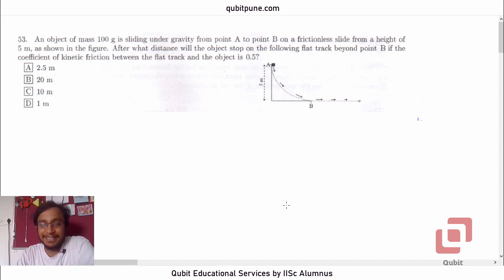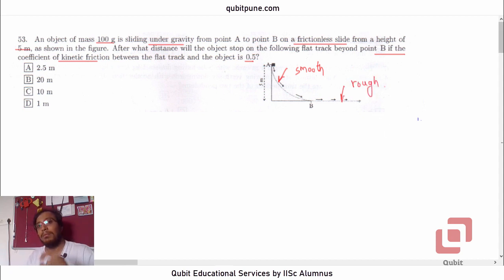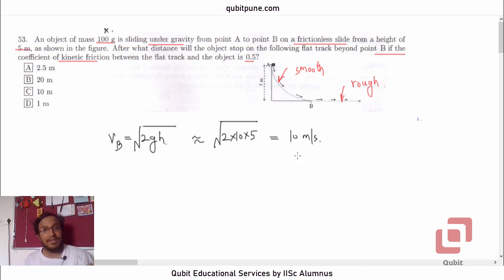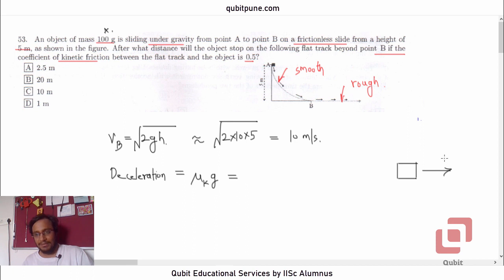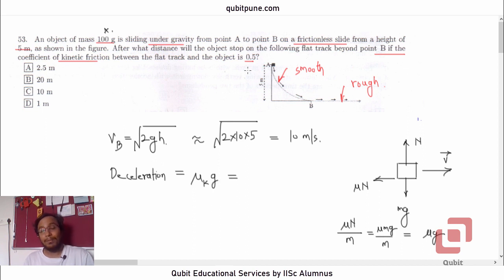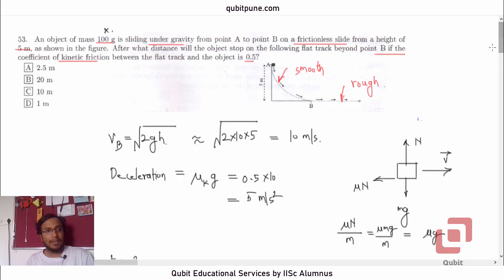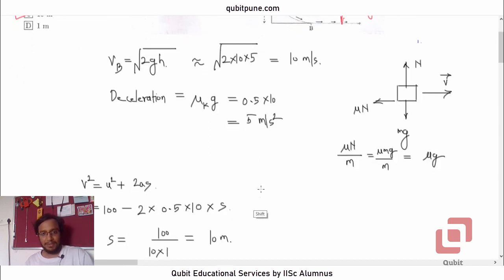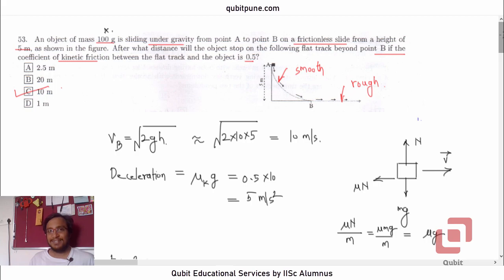Q.53 | IISER Aptitude Test 2018 Physics Solutions (Website Paper)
IISER Aptitude Test 2022 Physics Q.53 Problem Statement : An object of mass 100 g is sliding under gravity from point A to point B on a frictionless slide from a height of 5 m, as shown in the figure. After what distance will the object stop on the following flat track beyond point B if the coefficient of kinetic friction between the flat track and the object is 0.5?